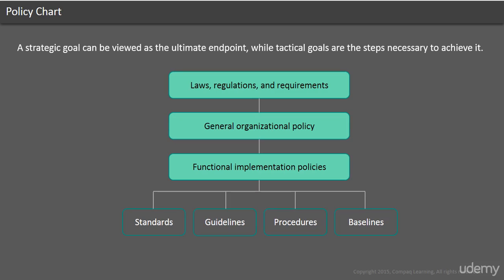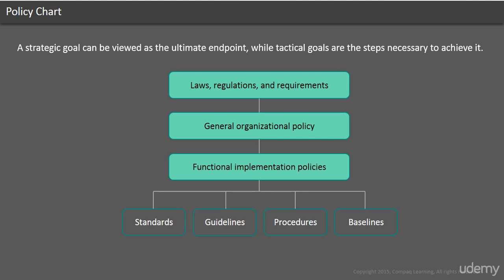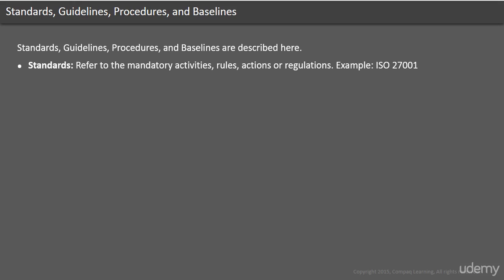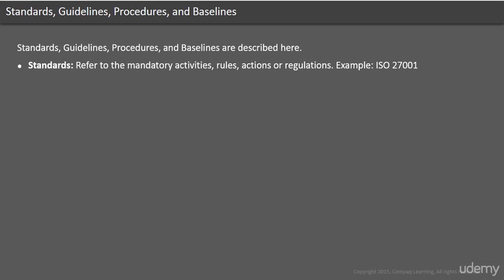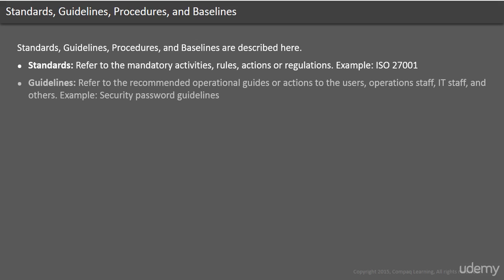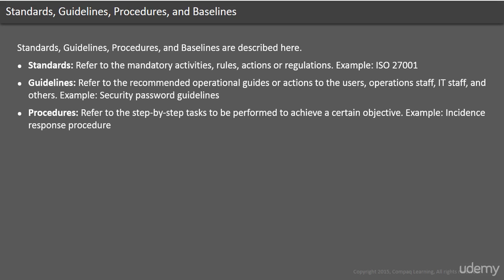CISSP 07 Policy Chart